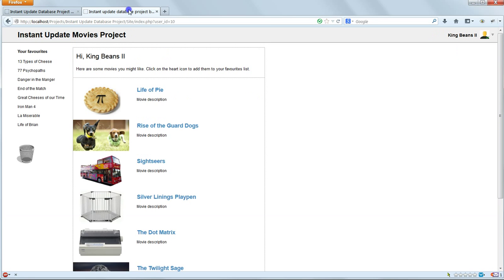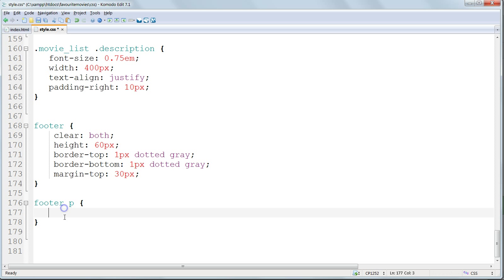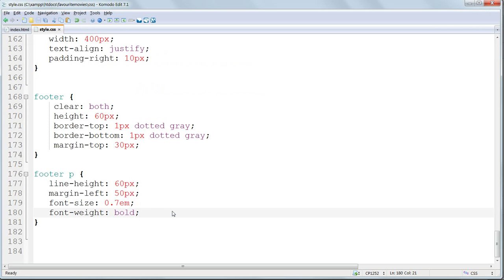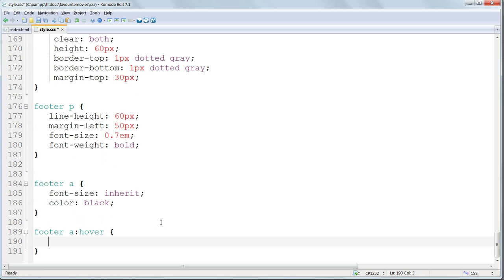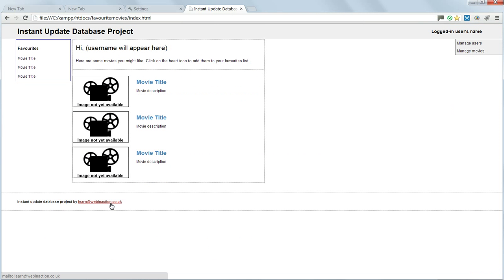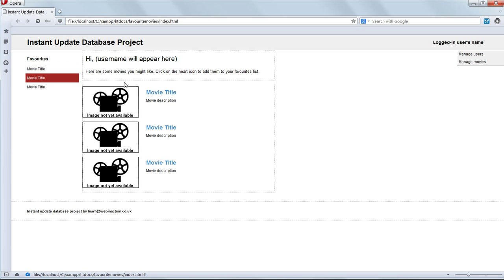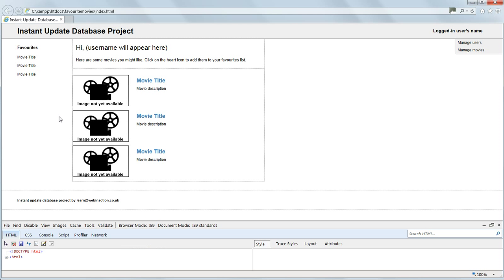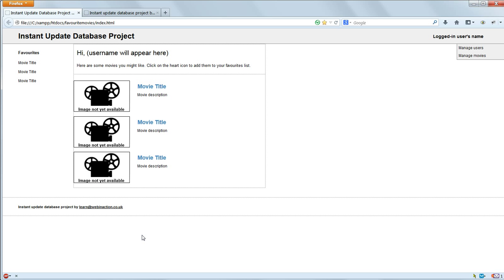The Ultimate Web Development Course 05-09: Styling with CSS (3)